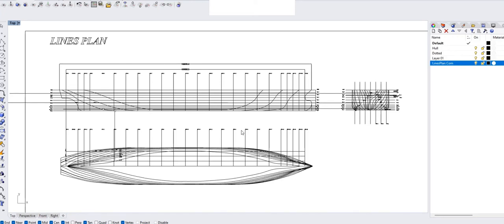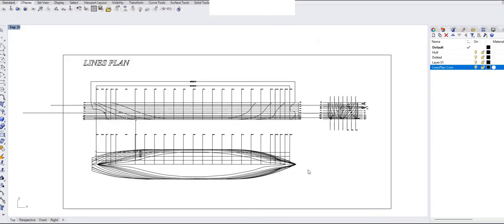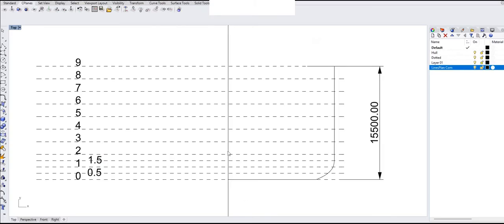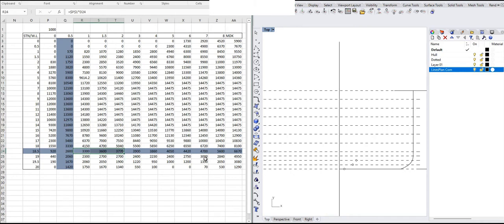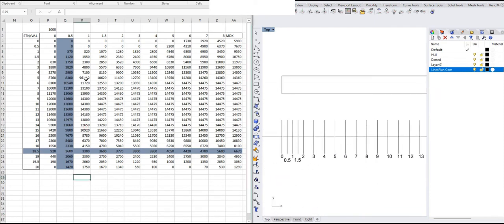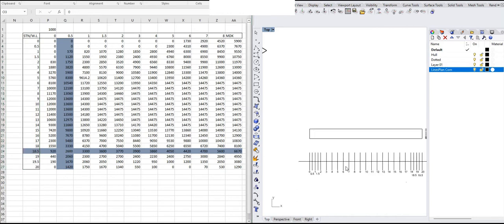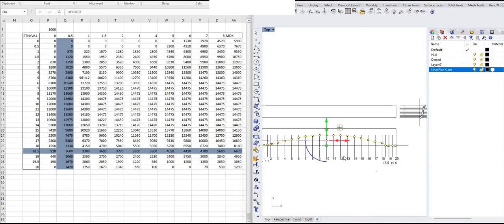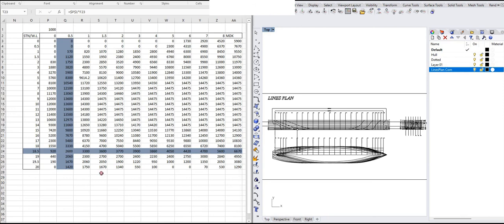Convert an Offset Table to Lines Plan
A short video showing how to convert an offset table to a lines plan.